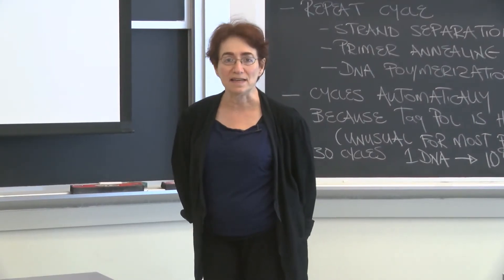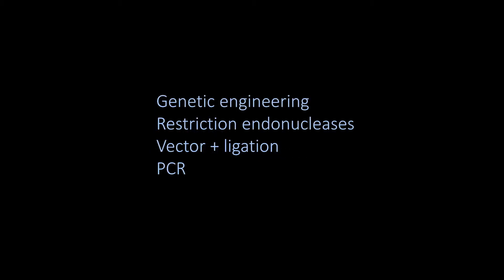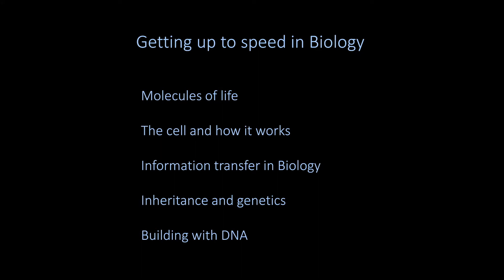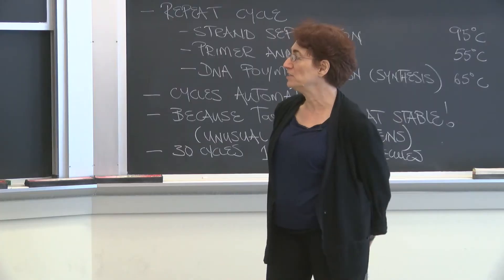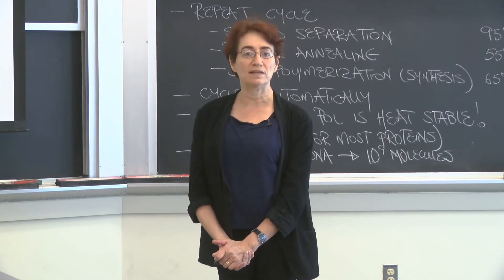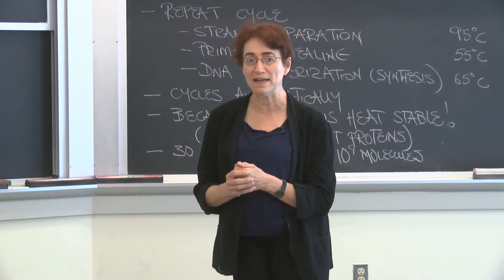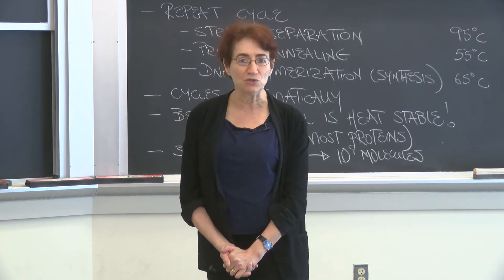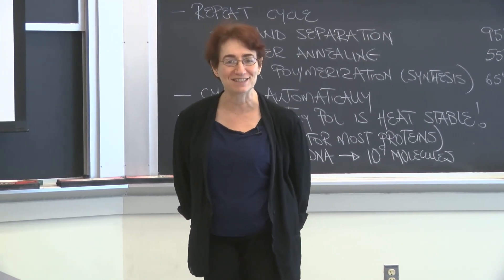Lecture 5.4: Building with DNA — Conclusion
This  video concludes the topic Building with DNA as well as summarizes this online course for students preparing to take a first-year, college-level, introductory biology course.